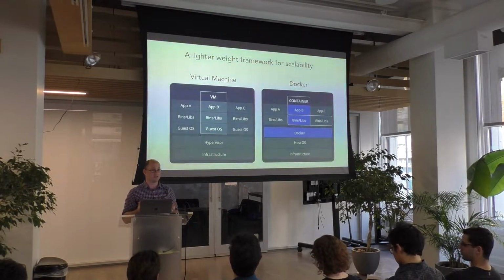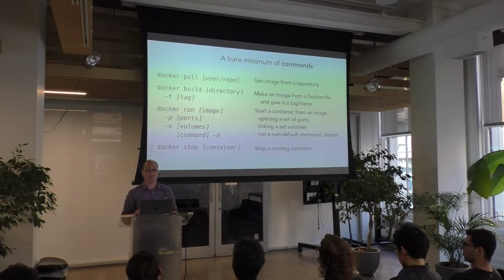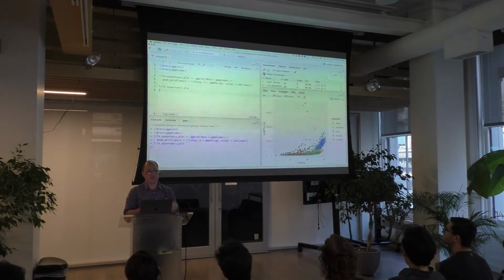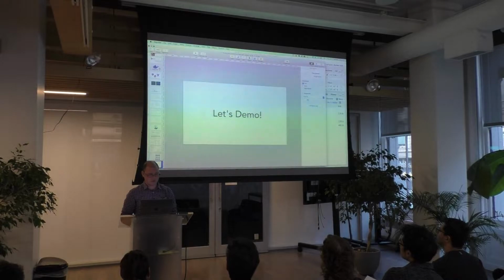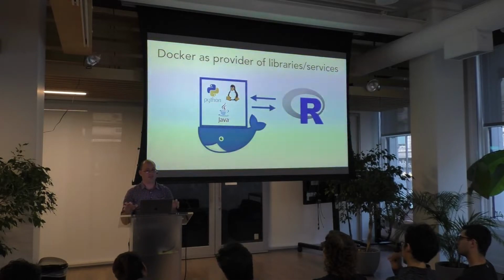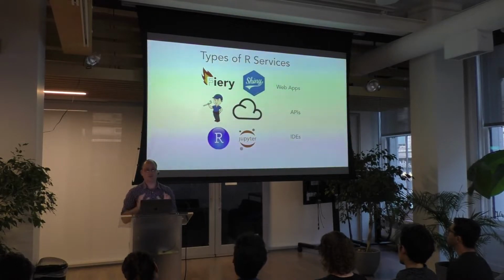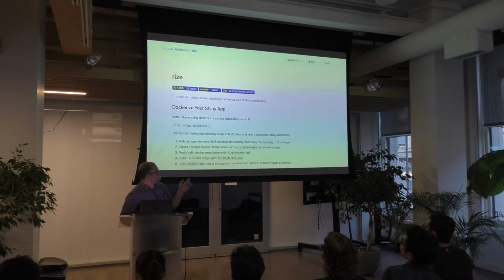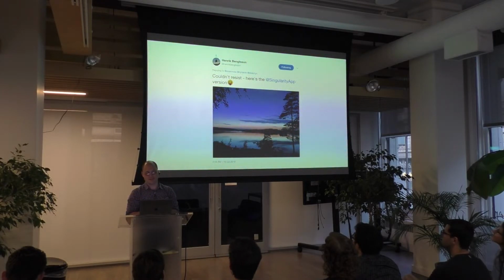Noam Ross - Docker for the UseR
Details
We're bringing a little DevOps to the meetup so we can learn how to use Docker with R.

About the Talk:
Docker and "containerization" have revolutionized the world of cloud computing, web applications, and DevOps, but what use are they to you, the R-using data scientist? I will present a tutorial on getting started with Docker and using it for a variety of data science challenges, including web scraping, sharing reproducible analyses, and building and testing R packages, and moving your analyses to cloud computing services. I will show you how to choose and use Docker tools from the Rocker Project, the R community's premier source of Docker images, as well as discuss Docker snafus, solutions, and alternatives for other common data science workflows.

About Noam:
Noam Ross is a Senior Research Scientist at EcoHealth Alliance, a non-profit in NYC that researches the connections between human and wildlife health. Noam builds models to understand and predict disease circulation in wildlife and spillover into people. Noam is also editor for software peer review at rOpenSci, a developer collective that builds R packages and catalyzes communities to enable open research and data. He has a Ph.D. in ecology from the University of California-Davis. Follow him on twitter at @noamross.